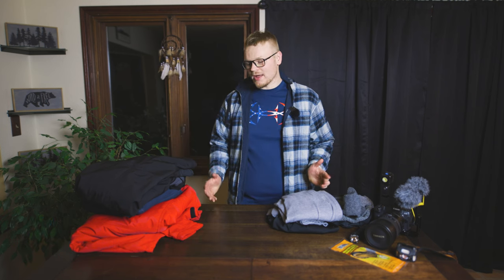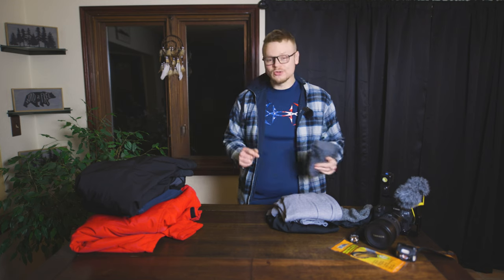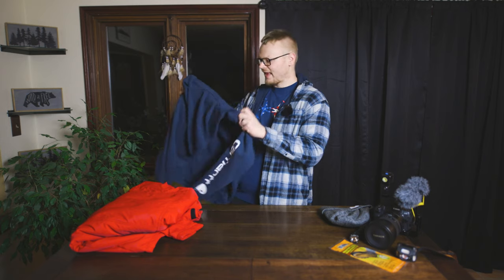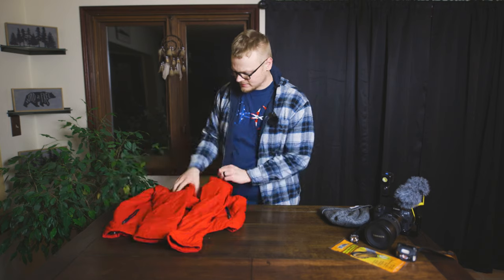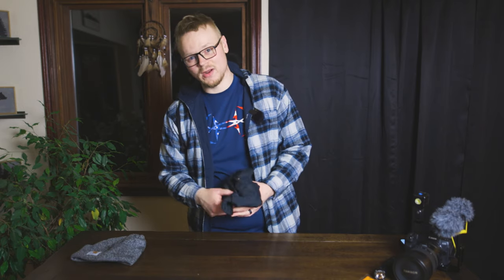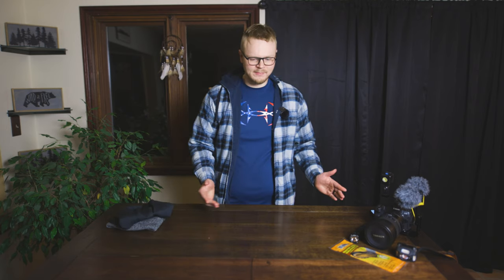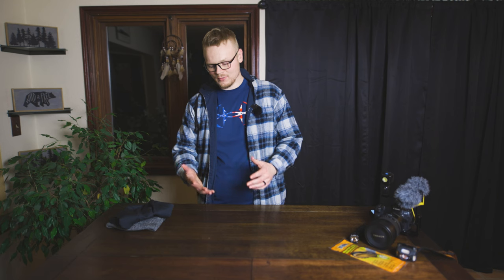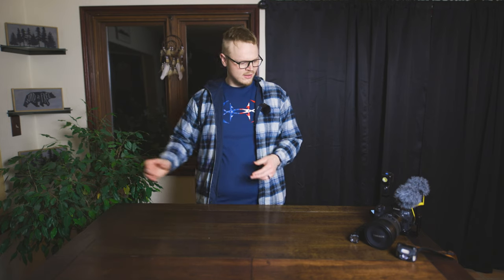The Ultimate Guide to Dressing for Extreme Cold Weather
My Twitter and Instagram @krisluckphoto

Warm Winter Water/Wind Proof Jacket
Hat
Face Shield/Ski Mask
Hand/Feet Warmers
Snow Pants with Warm Lining
Gloves I want
Recommended Flashlight
Recommended headlamp

Alaskan Photographer/Videographer/Editor

My Equipment Main Camera - Canon R5 and EOS R
Lens below
 -Sigma 150-600mm
-Canon 70-200 III F2.8
Vlogging Camera- Canon EOS R/R5 + EOS M50 as Backup